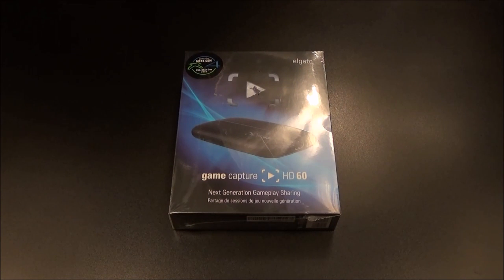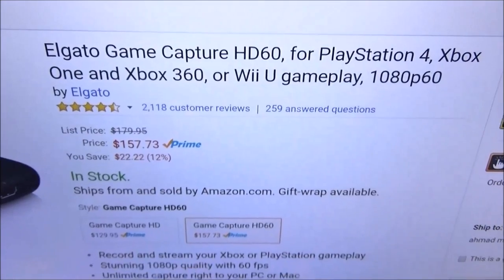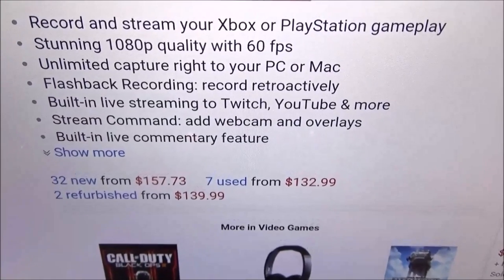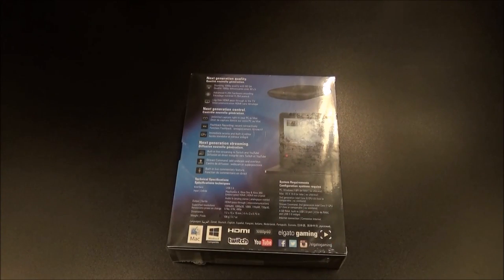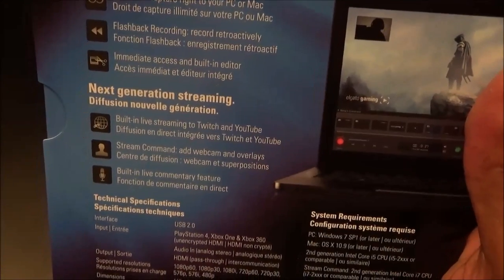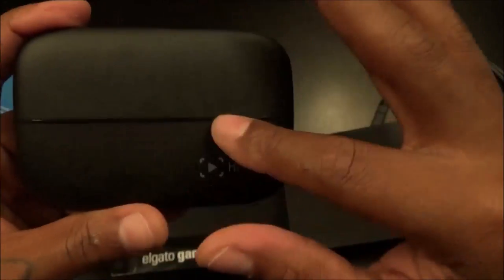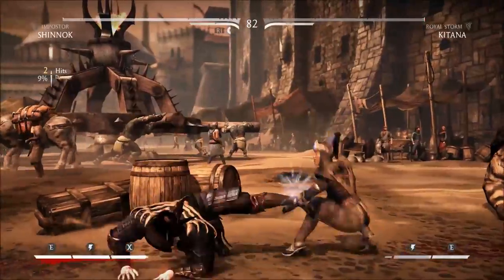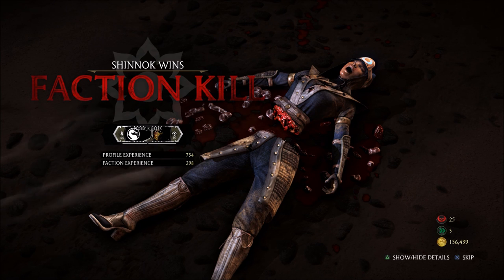Elgato Game Capture HD60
Record and stream your Xbox or PlayStation gameplay
• Stunning 1080p quality with 60 fps
• Unlimited capture right to your PC or Mac
• Stream Command: add webcam and overlays

•One-click sharing to YouTube, Facebook and Twitter.Comes with: Elgato Game Capture HD60, USB cable, HDMI cable